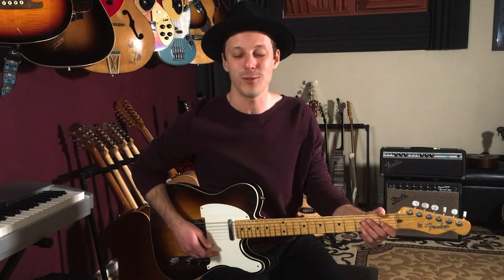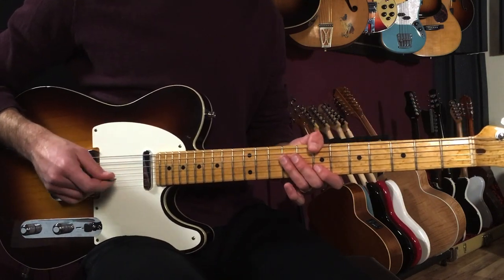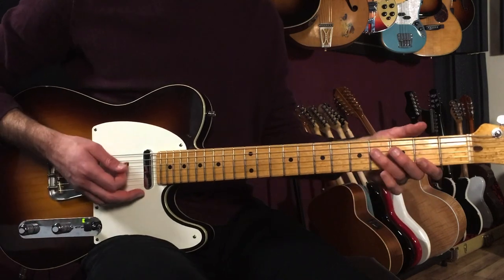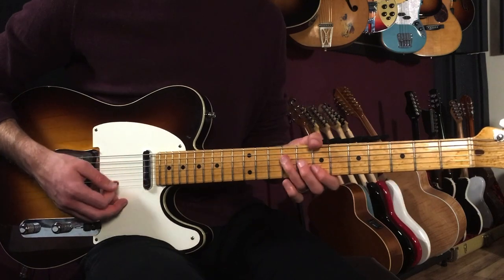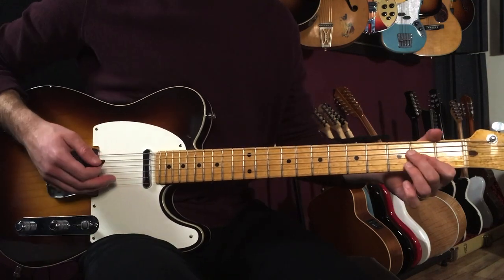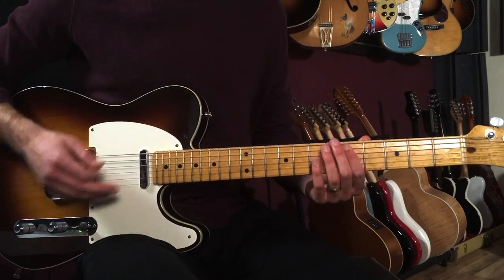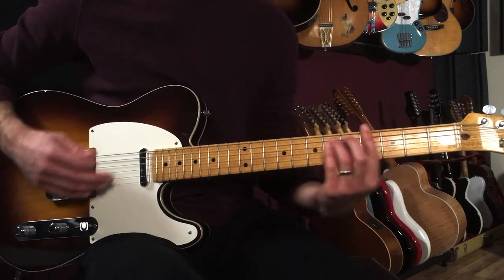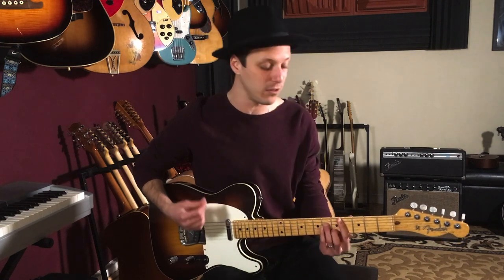How To Play Alison On Guitar | Elvis Costello Guitar Lesson + Tutorial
►► Get Your FREE Blues Training Series (not on YouTube) with TABs + a PDF Soloing Guide Book

Jon's YouTube Vault ✅

🎤Lyrics:

Oh, it's so funny to be seeing you after so long, girl
And with the way you look I understand
That you are not impressed
But I heard you let that little friend of mine
Take off your party dress
I'm not going to get too sentimental
Like those other sticky valentines
'Cause I don't know if you've been loving somebody
I only know it isn't mine
Oh, Alison, I know this world is killing you
Oh, Alison, my aim is true
Well, I see you've got a husband now
Did he leave your pretty fingers lying
In the wedding cake?
You used to hold him right in your hand
I'll bet he took all he could take
Sometimes I wish that I could stop you from talking
When I hear the silly things that you say
I think somebody better put out the big light
'Cause I can't stand to see you this way
Alison, I know this world is killing you
My aim is true, my aim is true